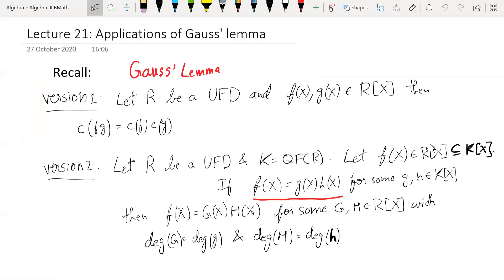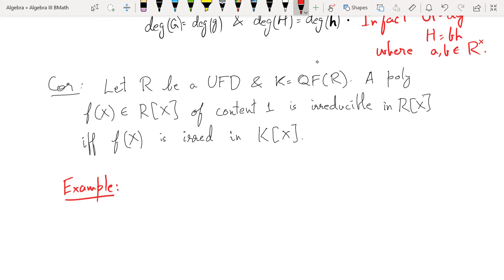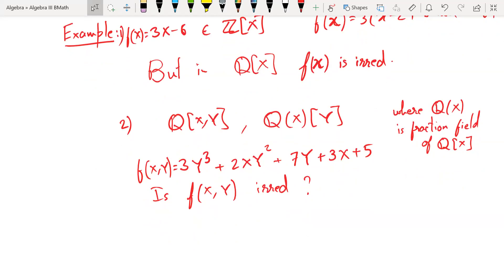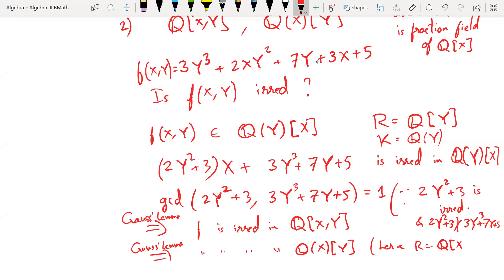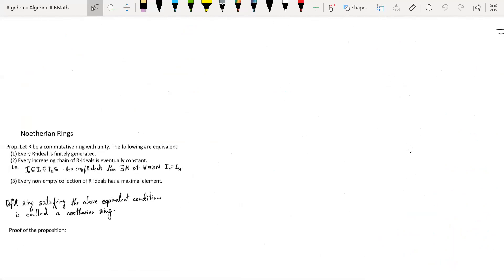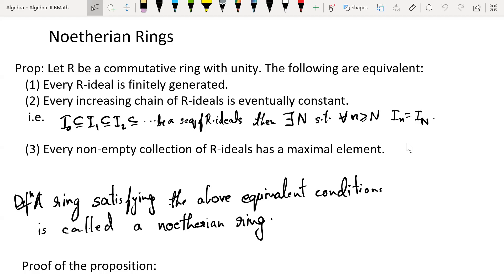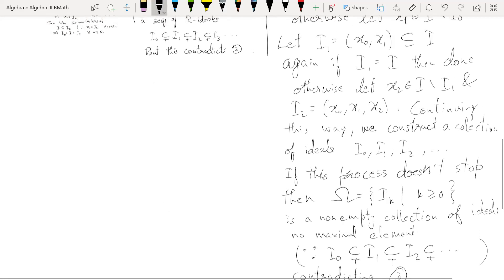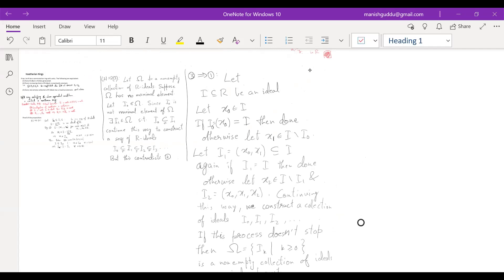BMath Algebra III: Rings and modules - Lecture 21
Applications of Gauss' lemma and noetherian rings.